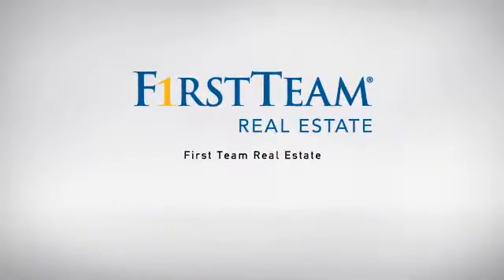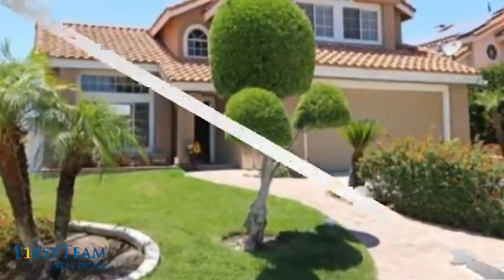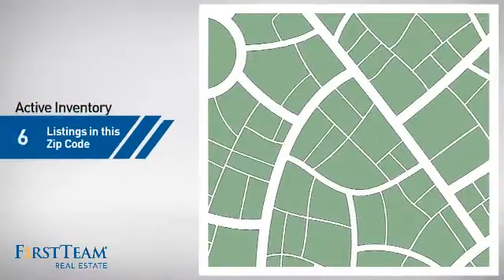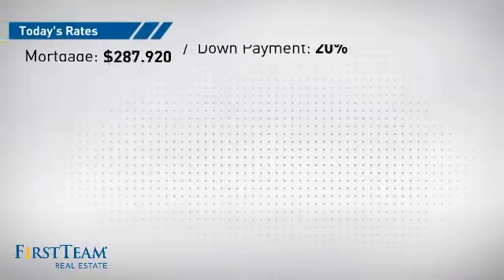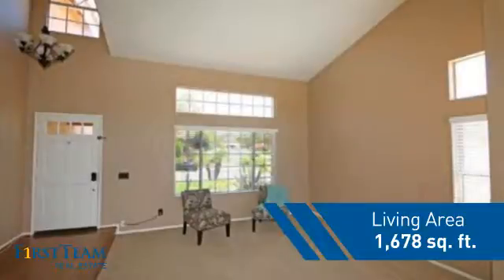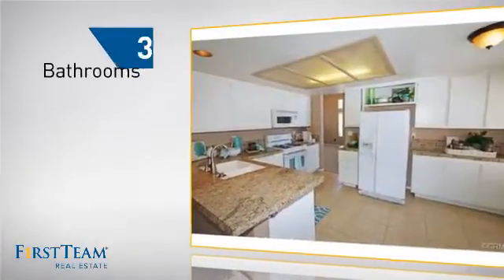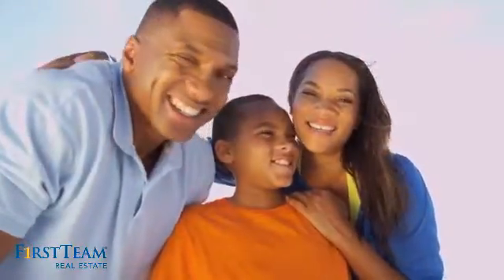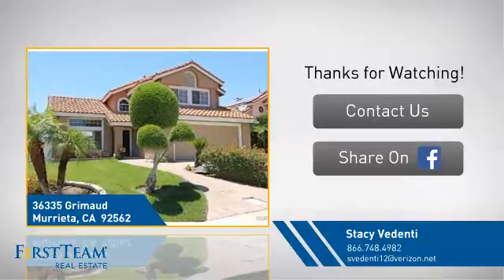36335 Grimaud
Encanto, fresh, lively and sparkling with style... It charms the spirit and soothes the senses. Striking exteriors reflect effortless grace of the Mediterranean in sun drenched pastels. Interiors are rich with detail and natural light...spacious, open airy, with formal living and dinning. This home is nestled on a lovely corner lot with plush landscaping and new vinyl fence. Interior has fresh NEW PAINT, CARPET, AND BLINDS. Kitchen has been updated with beautiful granite tiles and back splash and fresh painted cabinets. Master suite has a lovely balcony that extends way out for viewing of the mountains and Santa Rosa Plato that your buyers don't wont to miss seeing! Bathrooms have been remodeled with pedestal sinks, light fixtures, and guest bath upstairs has an Asian sink with espresso cabinet too. This HOME is TURNKEY and won't last! LOW TAXES-NO HOA, close to freeways, schools, shopping and parks. WALKING TRAILS located in the secluded cul-de-sac of it's very own tract. Encanto, it's a pretty smart move!!!